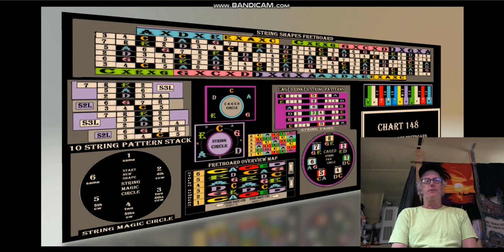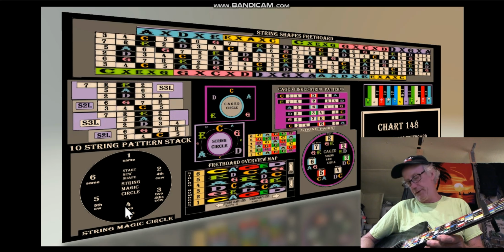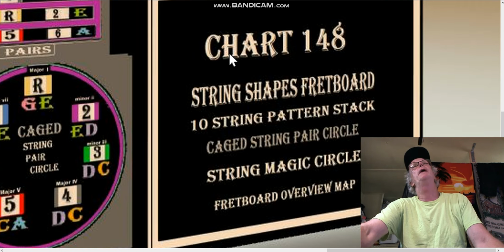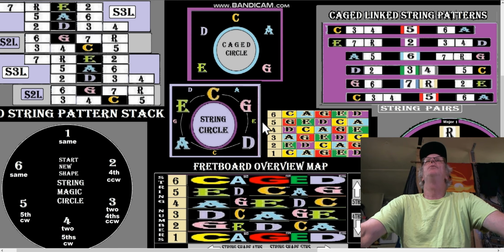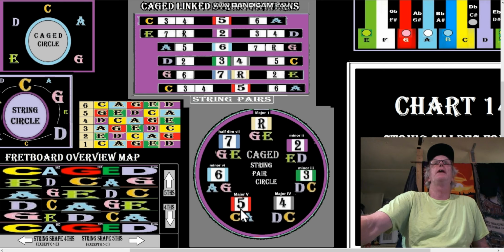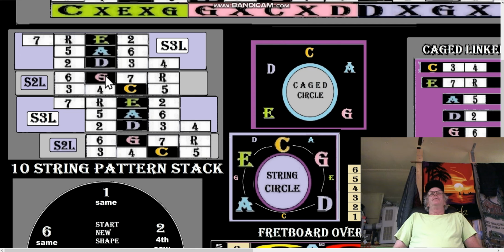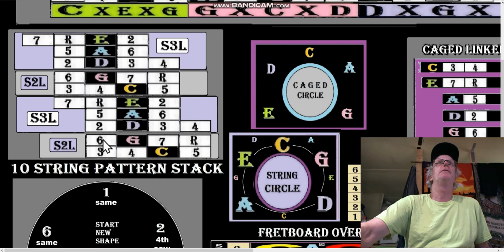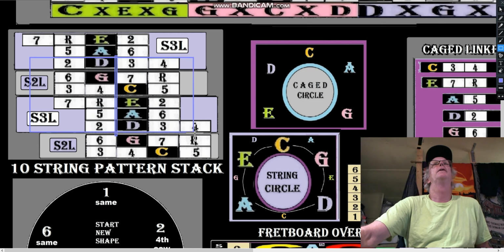Andys Free Guitar Charts Videos Lesson Chart #148 Part 1 of 6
Andys Free Guitar Chart # 148 for this AM :
String Shapes Fretboard, 10 String Pattern Stack, String Magic Circle and
Fretboard Overview Map subjects covered.
Lesson today!  (TGIF)
Come and visit  my Facebook Group :
Andys Free Guitar Chart Videos Group
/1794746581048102